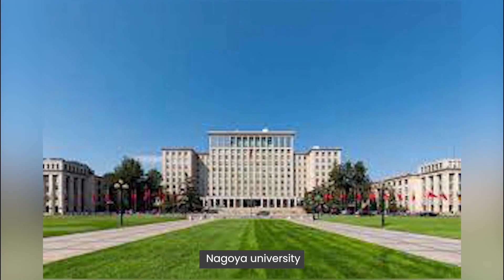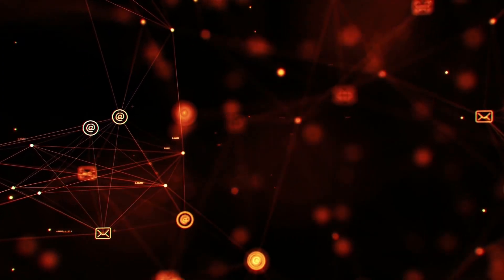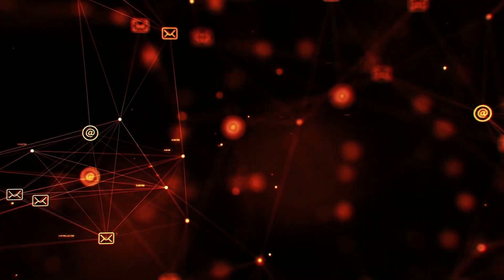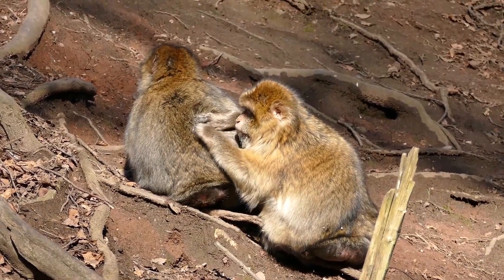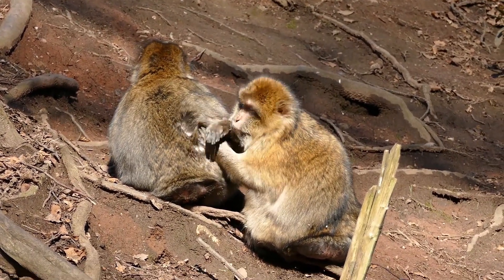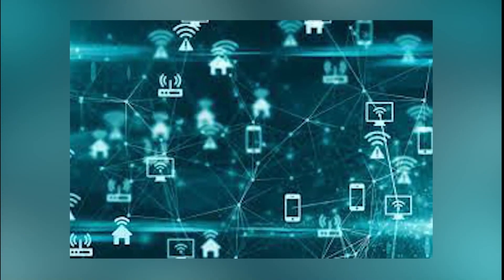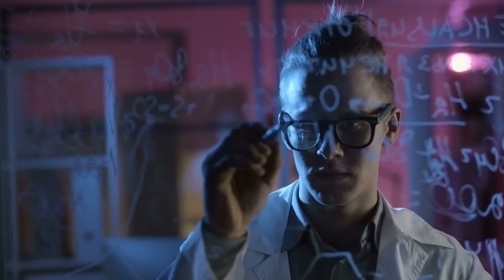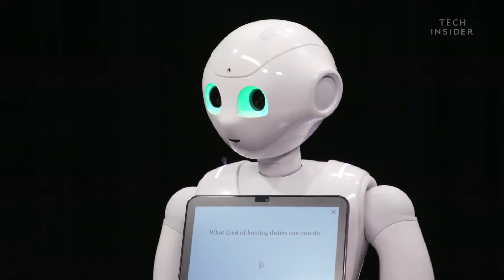NEW Text To Video AI | Breakthrough Living Skin For Robots | Metamemory Lets AI Think Like Humans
- AI news includes a new transformer neural network model 'CogVideo' can turn text like "a boy is running in the sunflower field of sunshine" into video. Researchers use living skin that can heal itself for robots. Metamemory advance lets AI know what it knows and doesn't know to become more like the mind of a human. Machine learning helps astronomers develop new theory for finding planets.

AI News Timestamps:
0:00 New CogVideo Text To Video
1:08 Breakthrough Living Skin For Robots
2:28 Metamemory Lets AI Think Like Humans
4:22 AI Helps Astronomers Develop New Theory